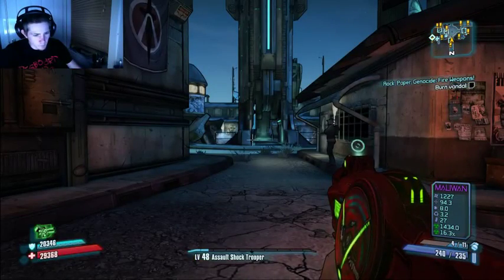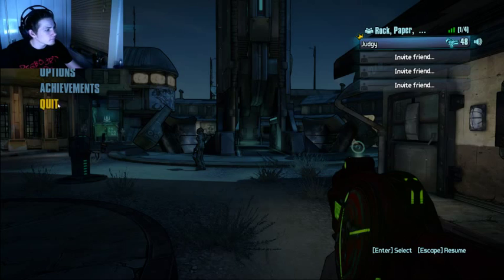Evil Smasher stacking